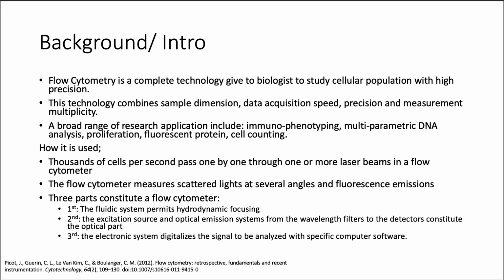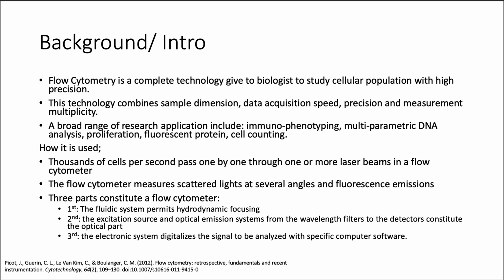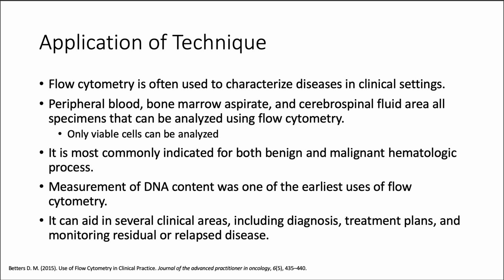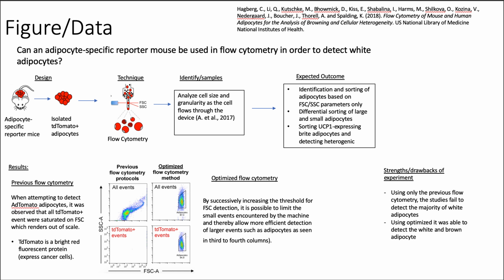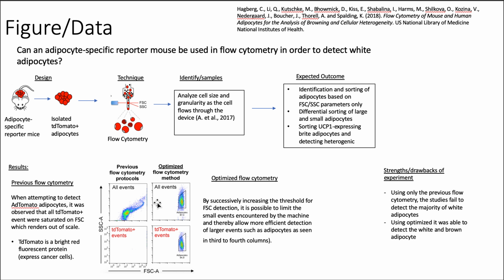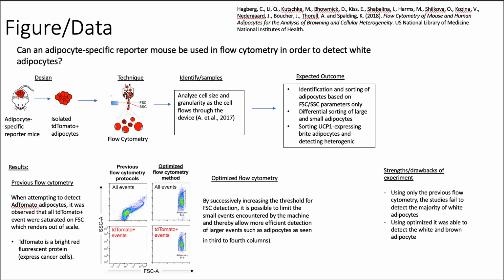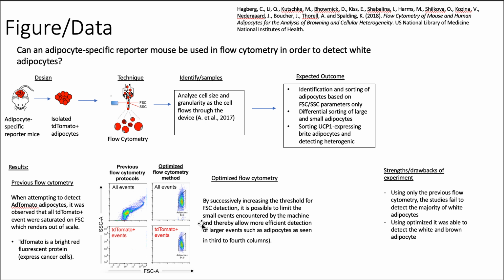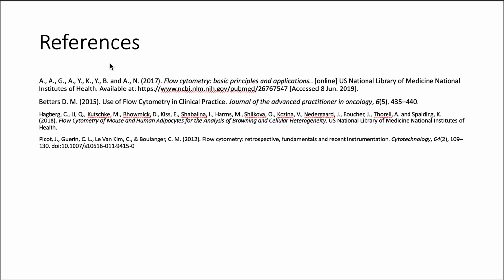flow cytometry angelica diaz